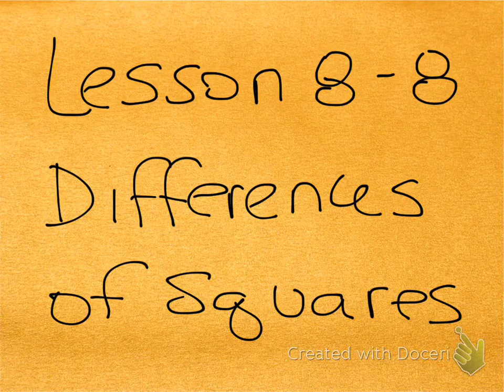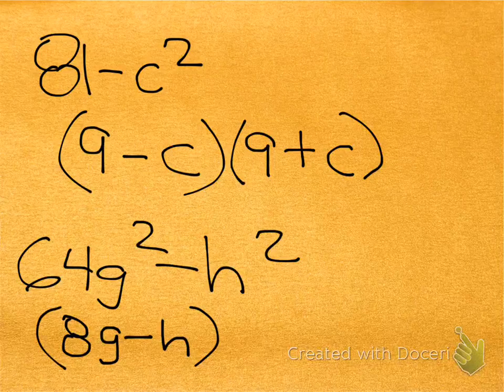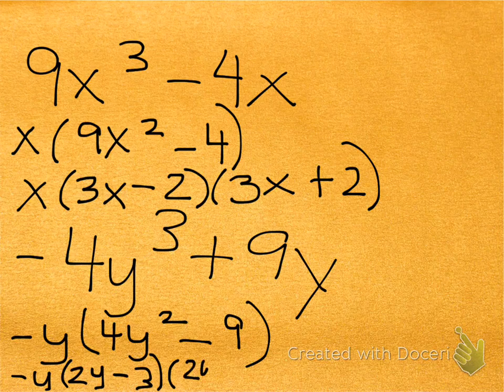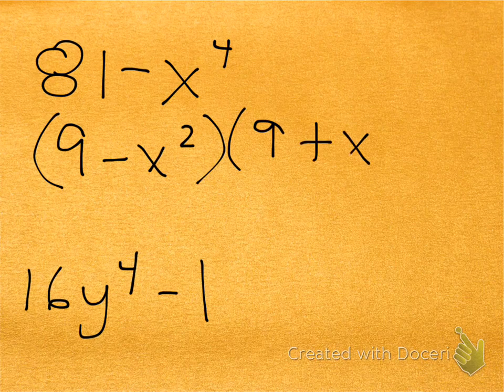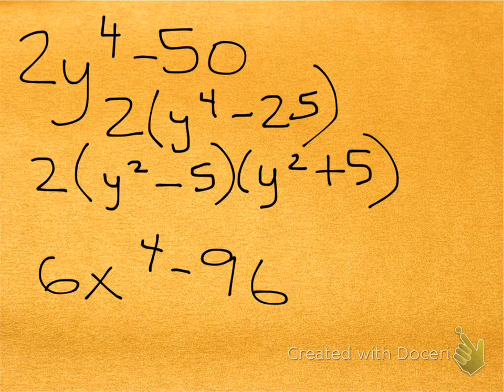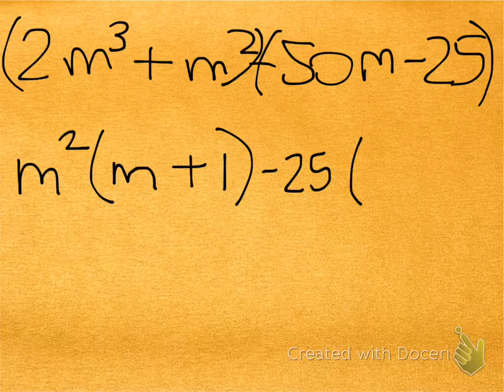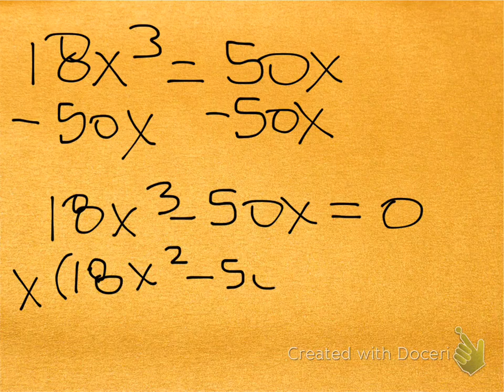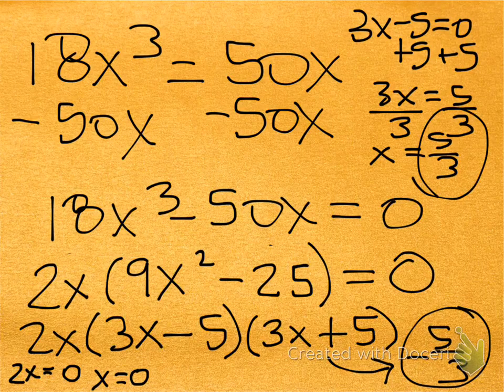Lesson 8-8 Algebra